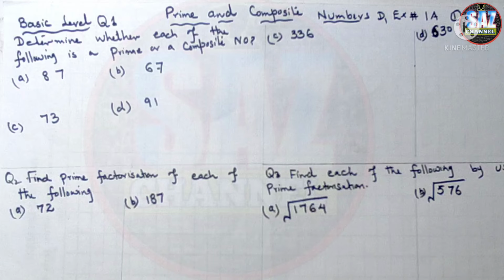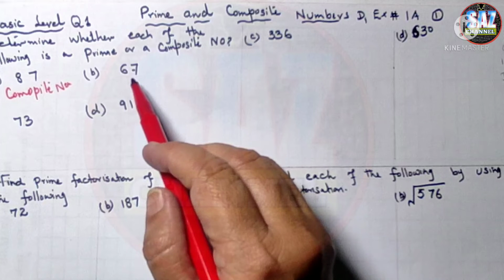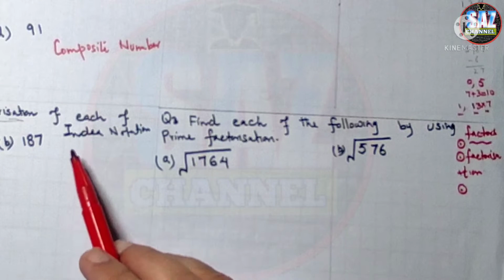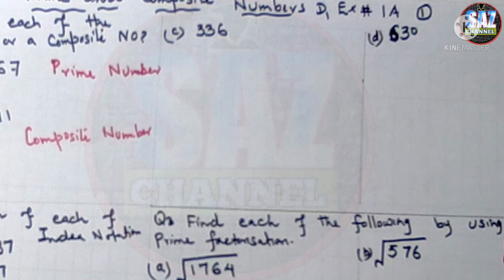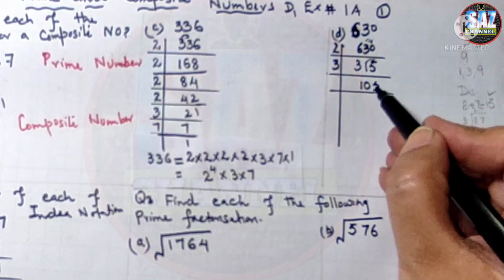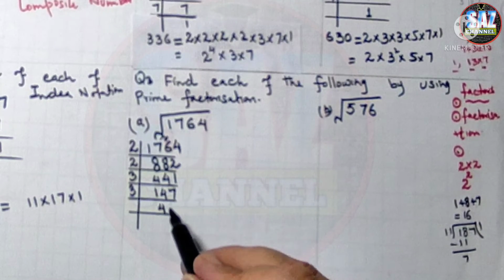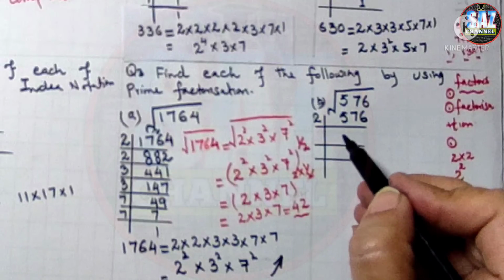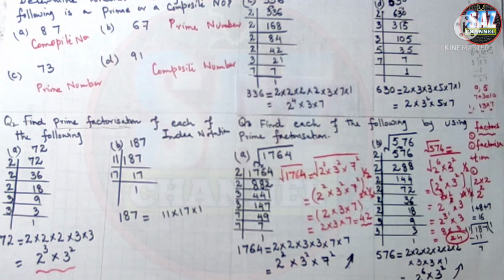Prime and Composite numbers|Prime factorisation|How to find prime factor|NSMD1(7TH ED)|Ex#1A|Q#1,2,3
In this video lesson you can find an easy and step by step explanation of different type of numbers Prime and composite numbers  and what are factors , factorisation and prime factorisation

If you find any difficulty in understanding the type of numbers you can watch the lesson given below

Saz channel